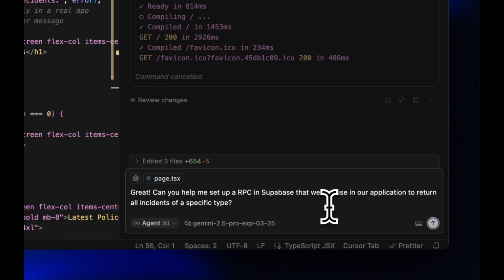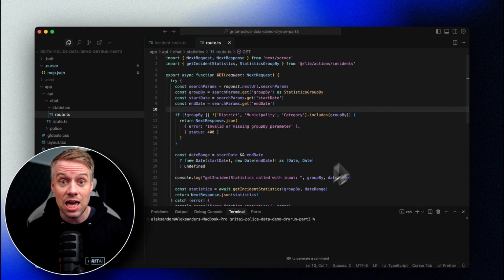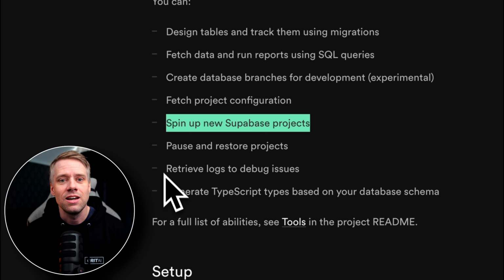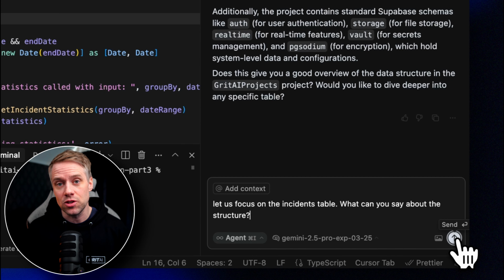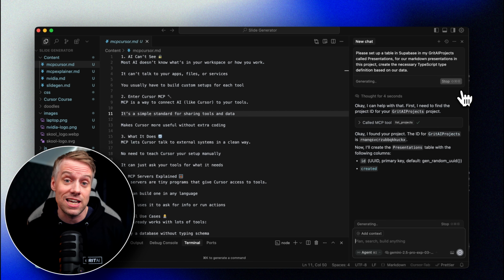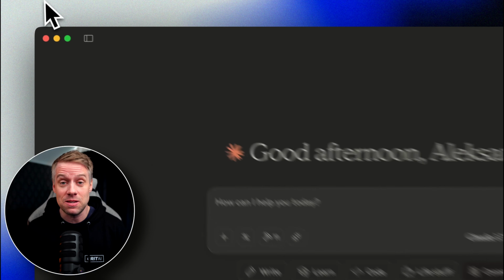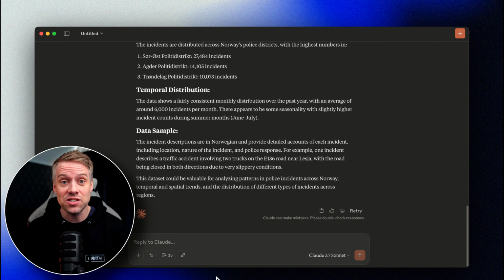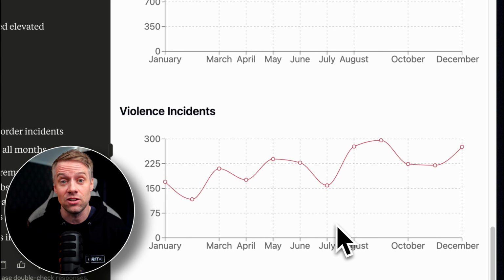Let’s vibe code a backend with Cursor + Supabase MCP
Supabase MCP + Cursor is a must-try combo for AI-powered backend development. In this video, I’ll show you how to use the Supabase MCP server with Cursor to automate your database setup.

PLEASE NOTE: We highly recommend restricting the Supabase MCP server to read-only queries by setting the --read-only flag, to avoid potential security issues.

🧠 Say goodbye to context-switching. With MCP Superpowers, Cursor can now connect to your Supabase database, generate types, run SQL queries, manage migrations, and even build features – all using natural language prompts inside your IDE.

⏱️ Timestamps
0:00 – Introduction
0:38 – Overview of What We'll Cover
1:31 – What is MCP? (Explainer)
2:06 – Using Supabase MCP server in Cursor
3:40 – Live Demo: Supabase MCP in Action
4:25 – Tool Call Limitations Explained
5:06 – Building an Incident Dashboard with Supabase MCP + Cursor
6:12 – Creating a Database Backend with Supabase MCP
7:46 – Real-World Use Case: Police Dashboard (RLS, Schemas & More)
8:44 – Additional MCP Use Cases
9:02 – Bonus: Connecting Claude to the Supabase Police Dataset
10:25 – Claude in Action: Data Analysis & Visualization
11:47 – Key Takeaways

🔍 What You’ll Learn:
✅ How to connect Cursor to Supabase using the official MCP server
✅ How to run live SQL queries, generate types, and manage migrations
✅ How to use “YOLO mode” for hands-free AI development
✅ How to build real features using Supabase MCP + Cursor
✅ BONUS: How to use Claude AI with Supabase for data analysis and insights

🎯 Whether you're building dashboards, automating backend workflows, or exploring new AI developer tools, this setup saves you hours and shows a new way to code with AI.